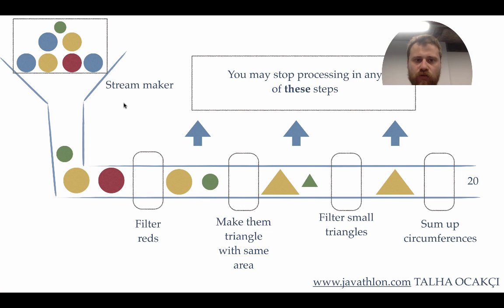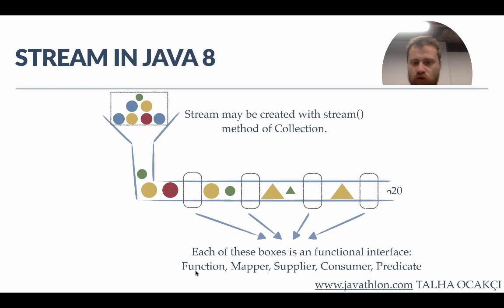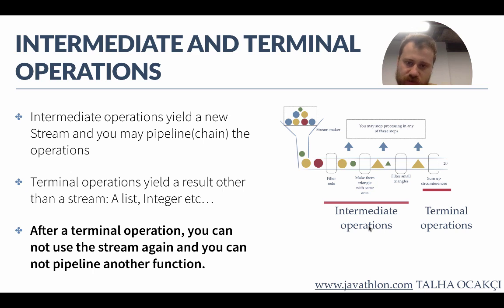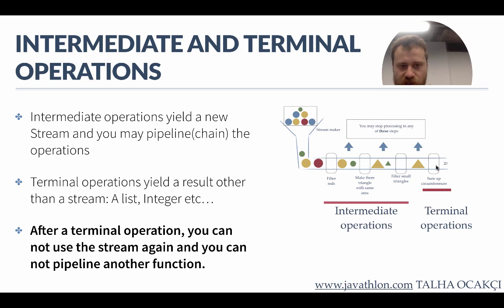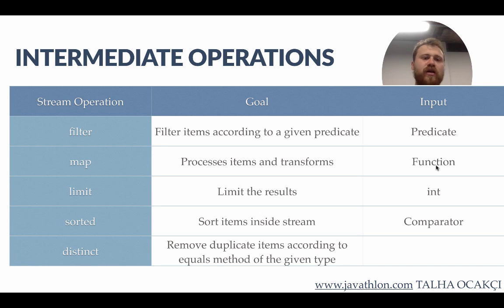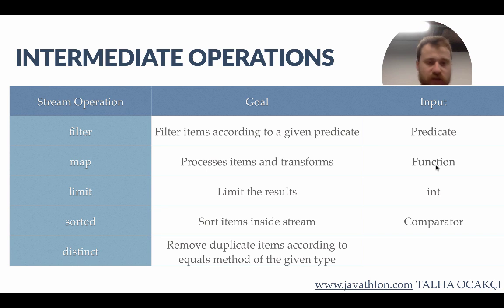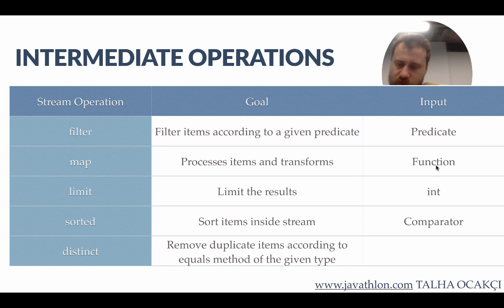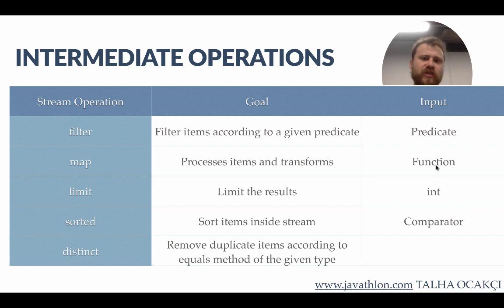Stream - Intermediate and terminal operations